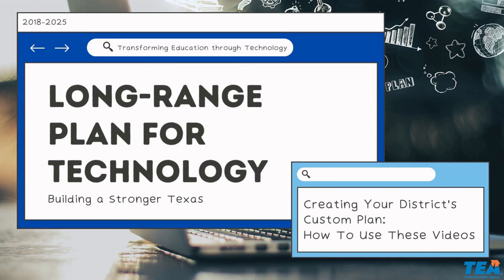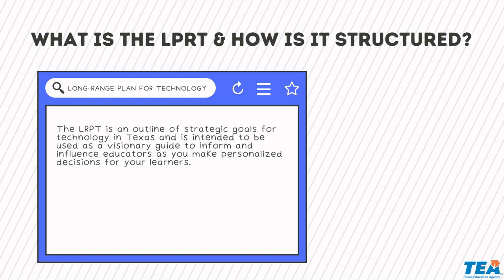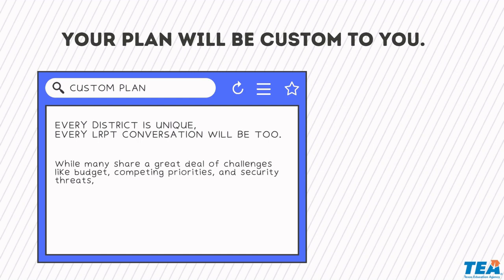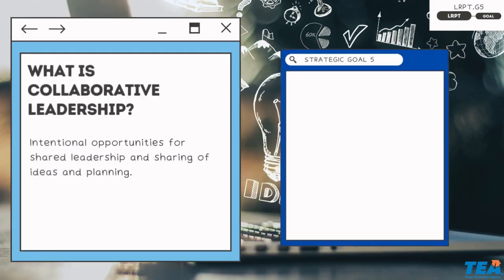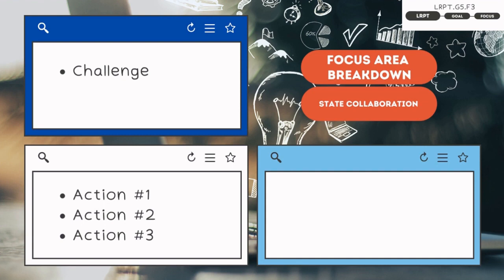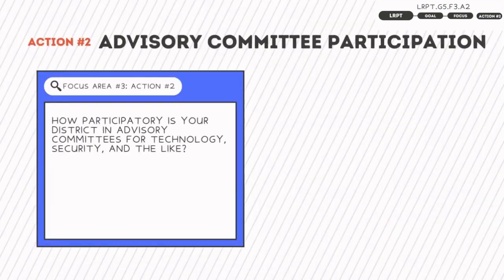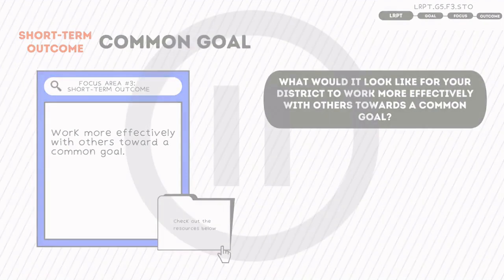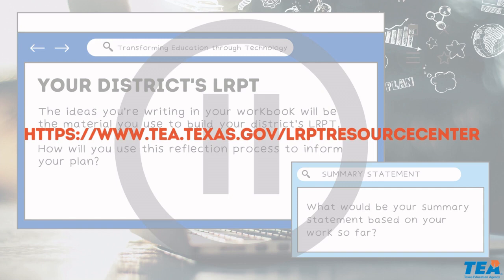LRPT Strategic Goal 5, Focus Area 3: State Collaboration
LRPT Strategic Goal 5, Focus Area 3: State Collaboration (LRPT.G5.F3)
Description
State education leadership have the same goal for education in Texas – that every child in Texas
will be an independent thinker and graduate prepared for success in college, a career, or the
military, and will become an engaged, productive citizen. Communication and collaboration
between LEAs and state leadership is crucial to establishing a technology direction and vision and
supporting one another in reaching these goals.

Challenge
LEAs may not have a clear understanding of the vision or goals of their oversight agencies and
cannot plan appropriately if the vision is unclear. LEAs may not be aware of resources that are
available to tackle technology challenges that all LEAs face.

Actions
Strengthen relationships with state leadership. Keep conversations flowing in both directions. Take opportunities to better understand and develop technology direction and vision.

Participate in advisory committees for technology, security, etc. These groups present an
opportunity to provide input, share concerns and take ownership in the outcomes.

Learn from others’ successes. Leverage the TEA LRPT’s web-based Resource Center and
stay abreast of the resources available from the state and federal government that may
enhance or benefit LEA projects.

Outcomes
Short-term: Work more effectively with others towards a common goal.

Long-term: Better results, greater innovation, and higher productivity.

Guiding Questions
• Does your district have a clear understanding of the vision/goals of oversight agencies?
• Do you have strong awareness of resources that are available to help you meet tech
challenges?

00:00 LRPT Training Video Introduction
00:18 Who These Videos Are For
00:39 What You Will Need
01:34 What You Will See
02:17 What LRPT is & How it is Structured
03:04 Video Resources & Structure
04:23 Customized Plan
04:54 Eighteen Focus Areas
05:17 Reference Guide
06:32 Strategic Goal Introduction
07:56 Focus Area Introduction
09:07 Challenge Unclear Vision
10:07 Action 1 Strengthen Relationships
10:59 Action 2 Advisory Committee Participation
11:58 Action 3 Learn From Others
12:45 Short Term Outcome Common Goal
13:28 Long Term Outcome Dynamic Growth
14:15 Next Steps